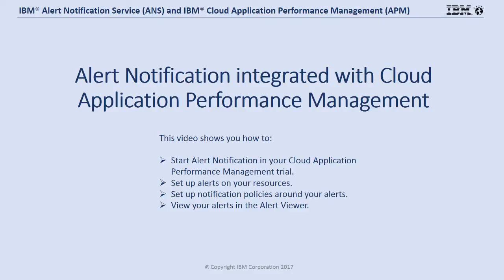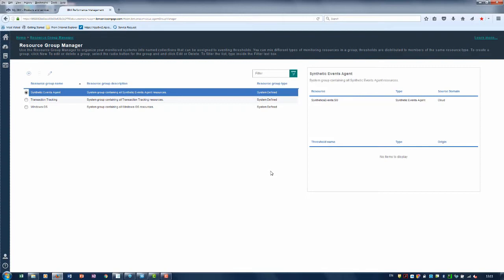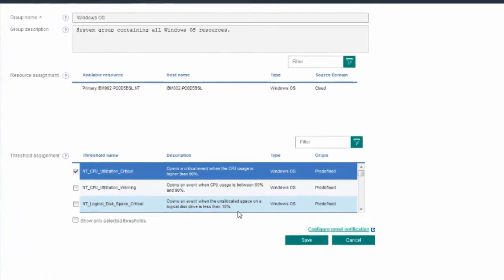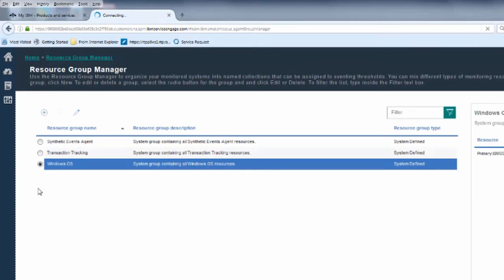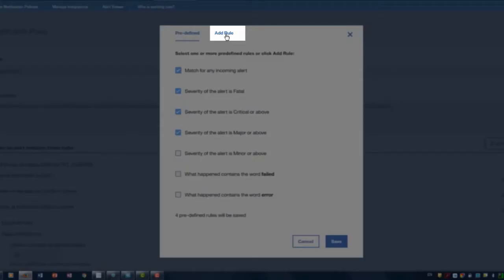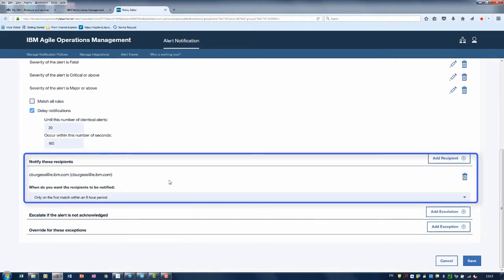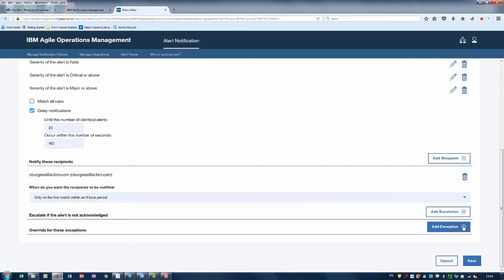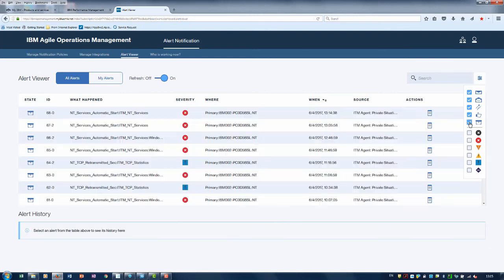APM: Integrating Alert Notification in APM SaaS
Carmel Burgess presents how to Integrate Alert Notification in APM SaaS